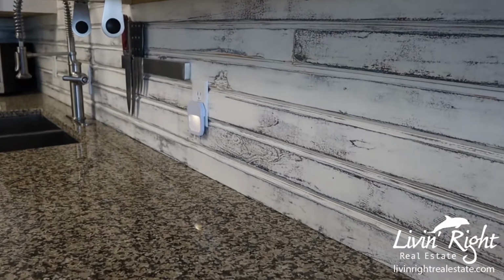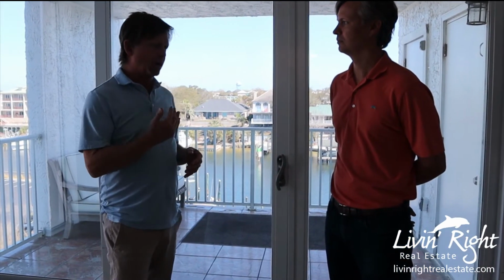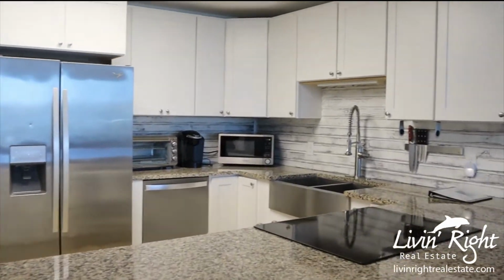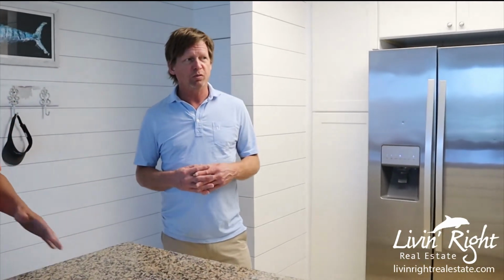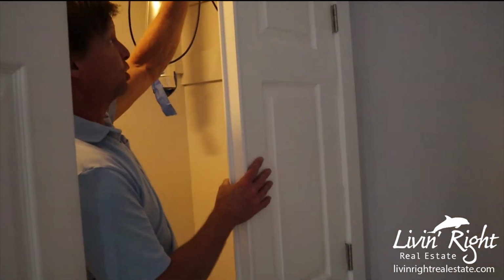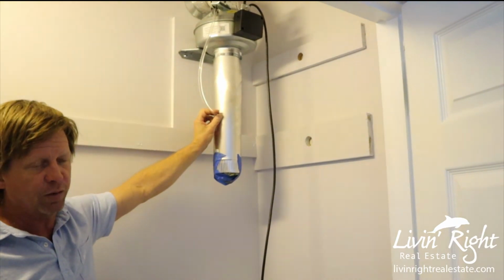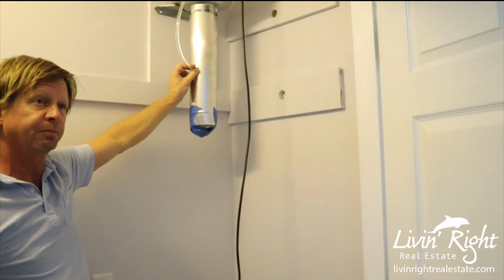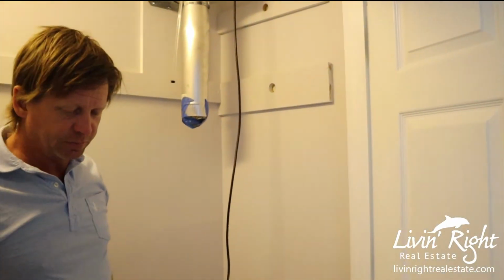Booster Fan I Hardly Know Her!